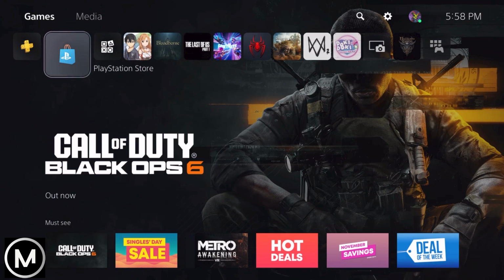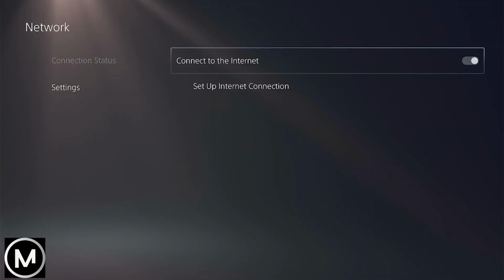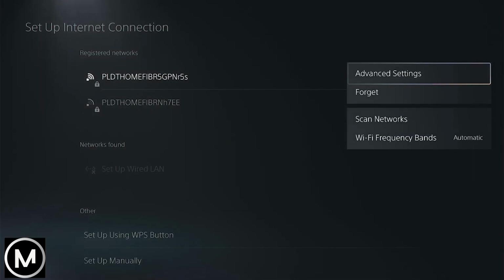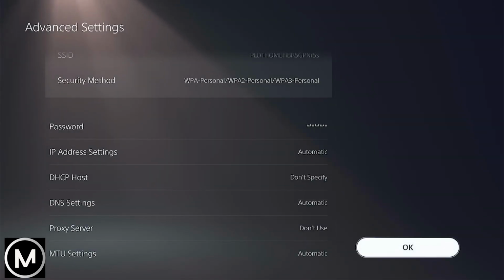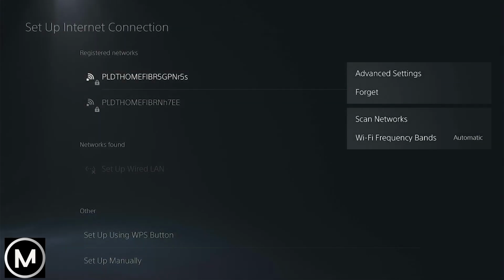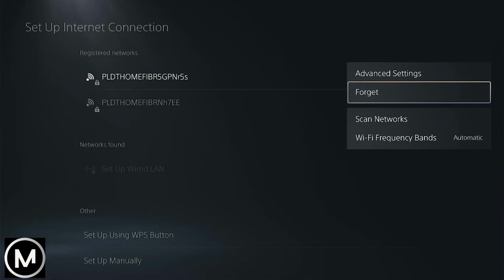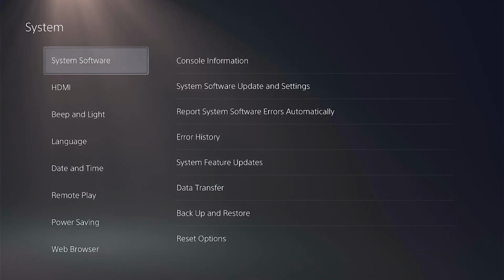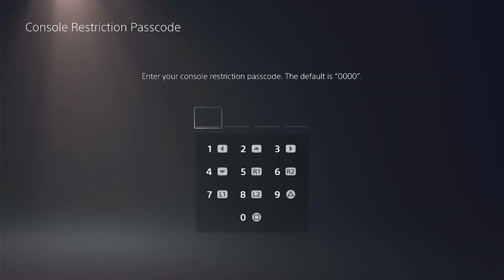How to Reset DNS Settings on PS5 (Easy Tutorial)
Learn an easy tutorial on resetting DNS settings on your PS5 console for troubleshooting network issues.

🎮 PS5 Essentials!